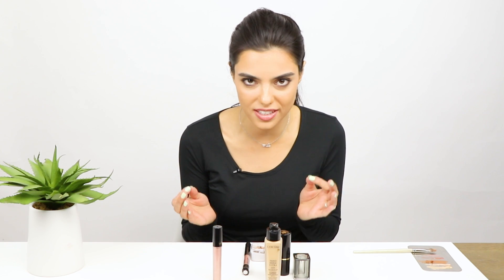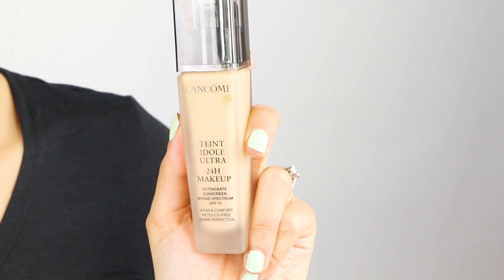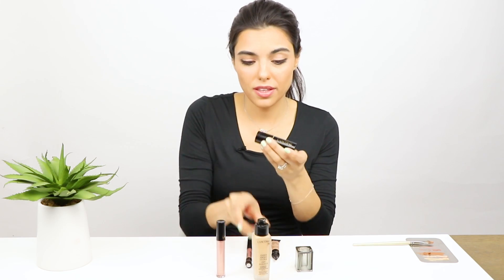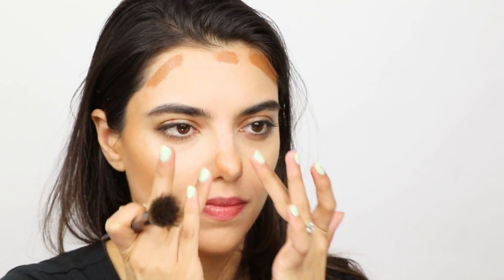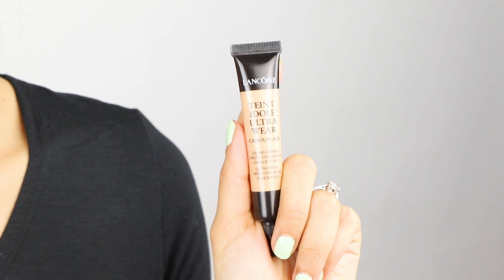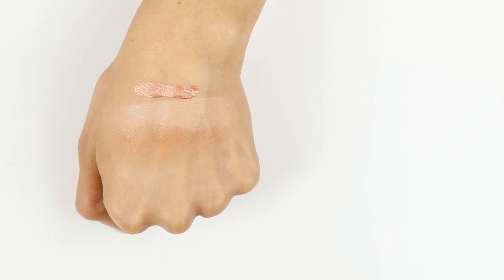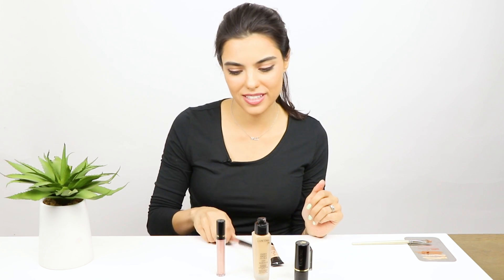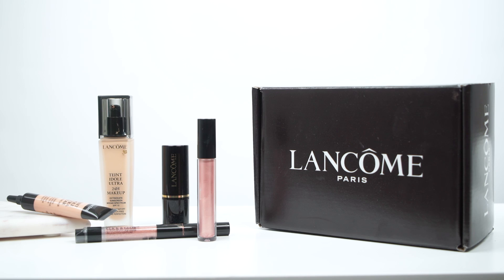Lancôme Foundation, Lip Lacquer, Concealer, Highlighter | Spoiler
Surprise! We are so excited to reveal that 2,500 lucky Influensters will be receiving products from Lancôme! This VoxBox includes everything you need for a gorgeous, dewy, everyday look.

Not an Influenster yet?

Products Featured:
Lancôme Teint Idole Ultra Wear Camouflage Concealer